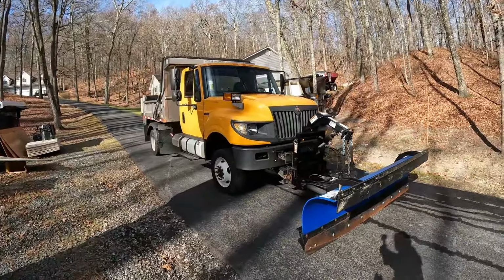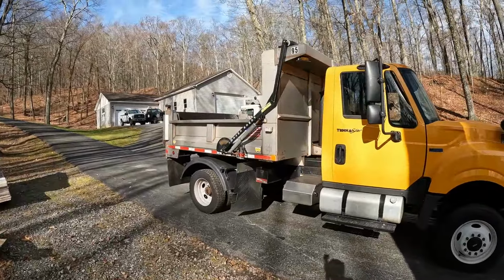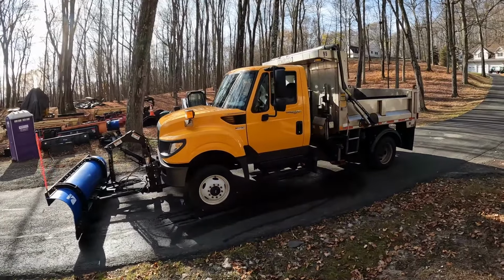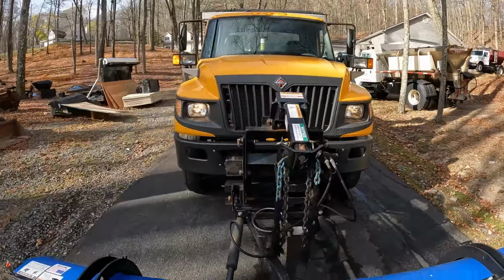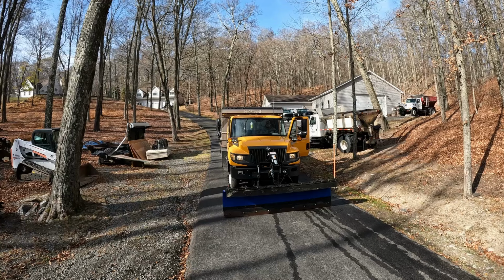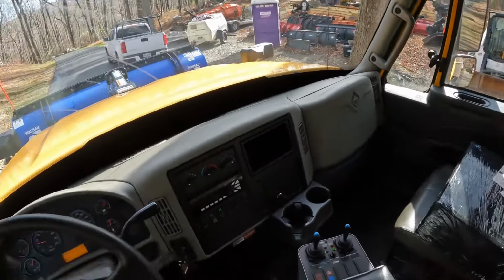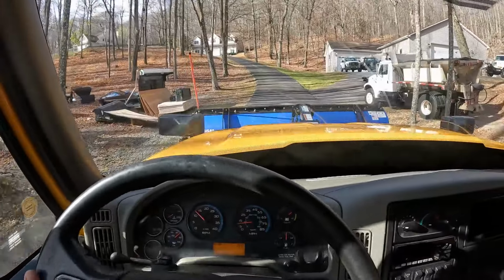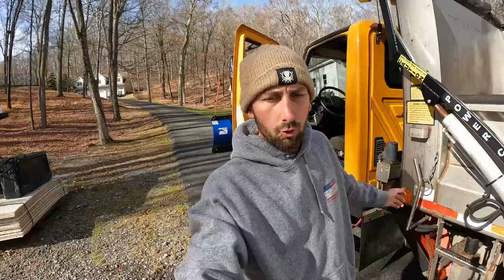New Snowplow Truck! 2014 International Terrastar!